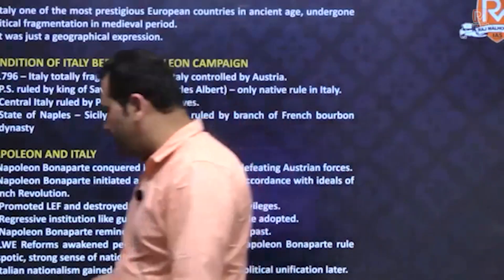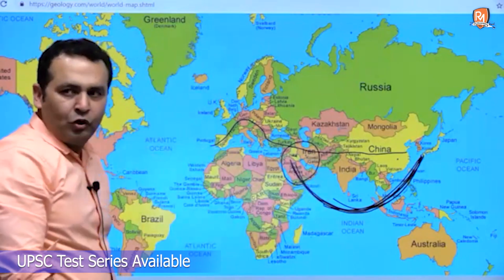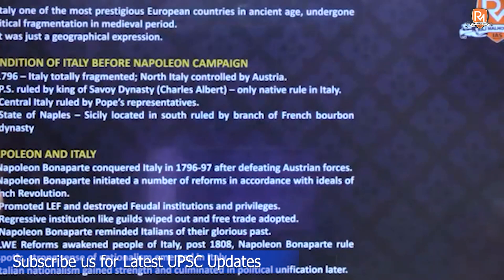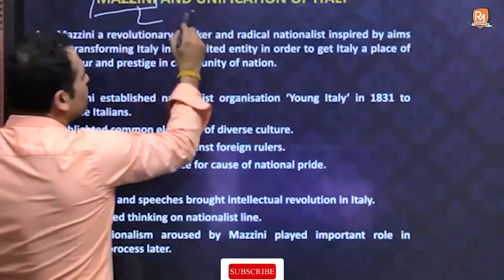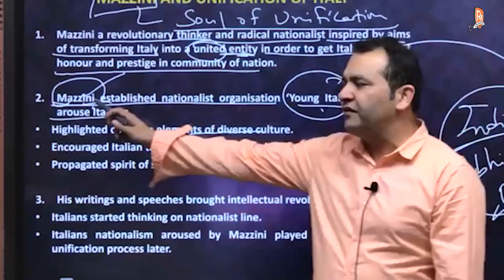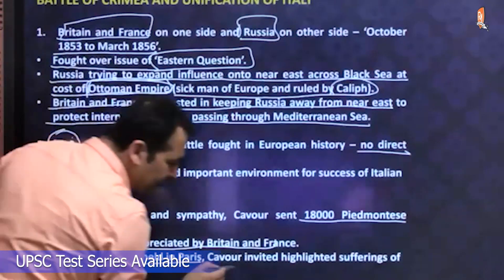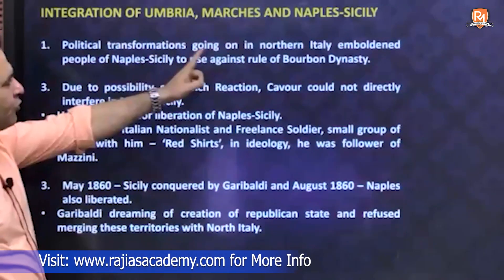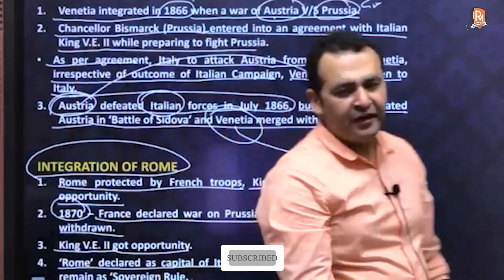FREE Course | History Optional | Unification of Italy | Lecture 8 | UPSC | IAS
Welcome to Raj Malhotra's IAS !